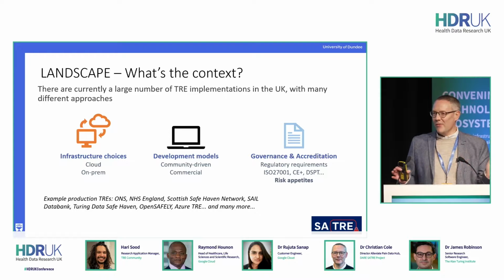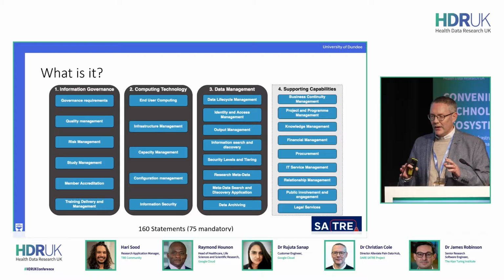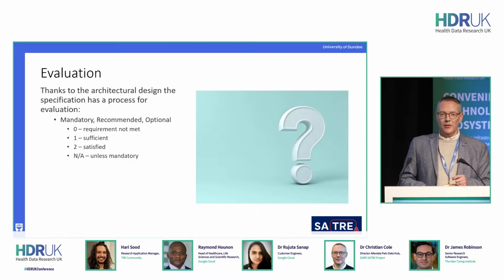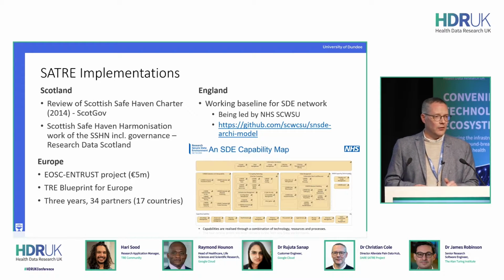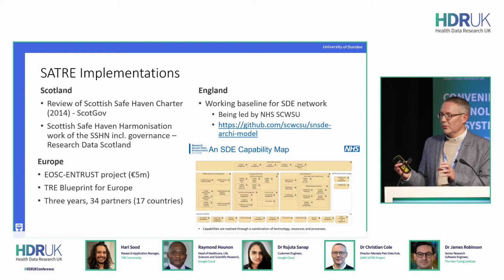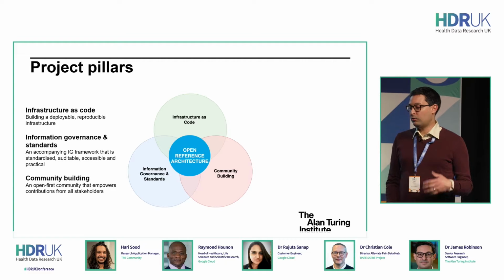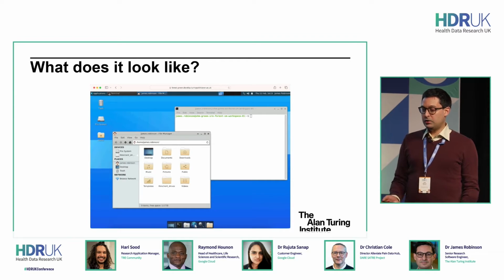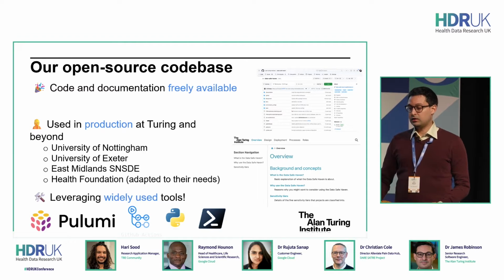Cloud TRE Solutions: Panel discussion at HDR UK Conference 2024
This panel discussion session focused on Cloud TRE solutions, reference implementations and blueprints, on Day 2 of our HDR UK Conference 2024 at 1pm. Speakers included:

- Christian Cole (Alleviate Pain Data Hub): DARE SATRE Project.

- James Robinson (Alan Turing Institute): The Data Safe Haven: An open-source TRE in the cloud.

- Raymond Hounon and Rujuta Sanap (Google Cloud)

This session was chaired by Hari Sood at The TRE Community.